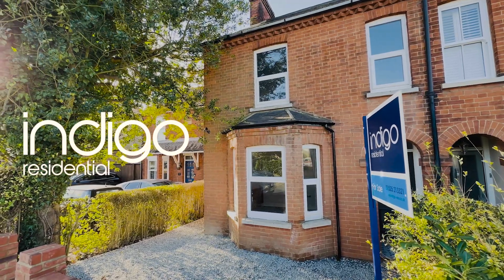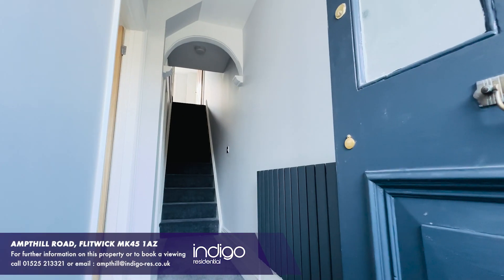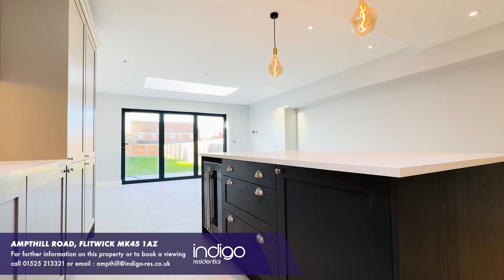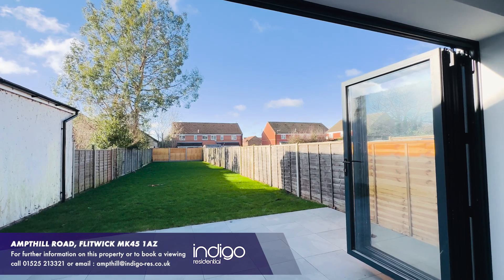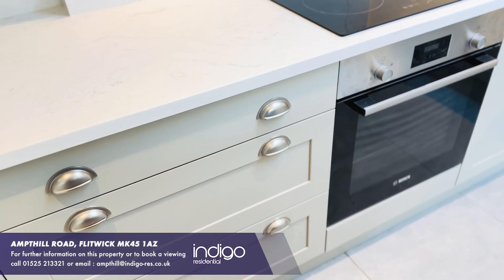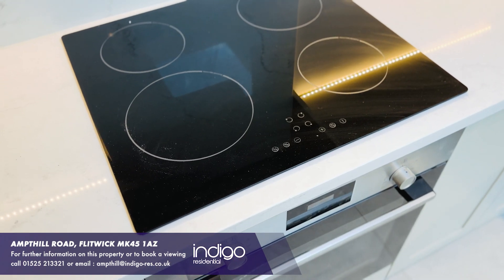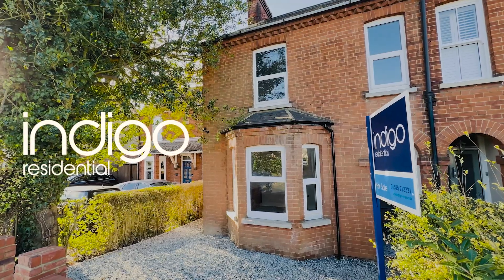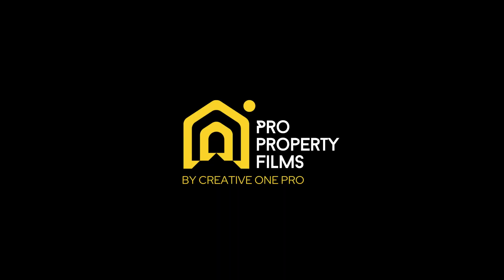Ampthill Road, Flitwick MK45 1AZ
KEY FEATURES: FULLY RENOVATED • 80FT APPROX GARDEN • EXTENDED KITCHEN TO REAR OPEN PLAN • STUNNING CONDITION THROUGHOUT • CLOSE BY TO LOCAL SCHOOLING • WALKING DISTANCE TO THE STATION

Indigo Residential are delighted to offer for sale this newly renovated three bedroom end of terraced family home situated within walking distance of all local amenities. It is also offered for sale with no upper chain.

As you enter the property there is a small shingle frontage leading to the front door. Upon entrance there is a long entrance hallway which has doors leading into the bay fronted living room, two storage cupboards and a newly re-done four piece family bathroom suite with walk in shower. The kitchen/diner/snug is the heart of the home creating the perfect space for entertaining which has been extended with two sky Lantin's to maximize light and a set of by-folding doors. It is an central island, fitted dish washer, washing machine, fridge and freezer, double oven hob and extractor above. The kitchen has been neatly designed and features numerous cupboards and draws. The first floor features three bedrooms, two doubles and one single with a WC and hand basin. This property has undergone a full renovation throughout and no expense has been spared.

The rear of the property is fully enclosed and spans approx. 80FT with newly laid lawn and paved patio seating area.

Local amenities are all within walking distance including Flitwick Train Station (approx. 40 mins to St Pancras), Tesco & the new Aldi supermarket, local shops & restaurants. There is also a leisure centre with swimming pool & various recreational clubs. M1 Junction 12 is within 4 miles. Dentists and doctors are also within walking distance.